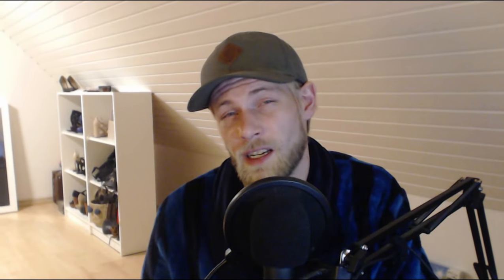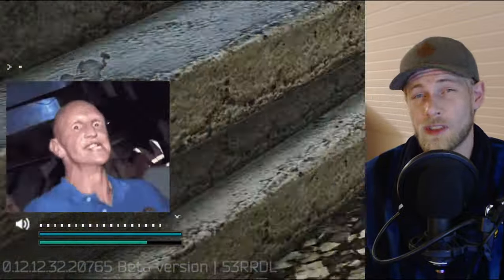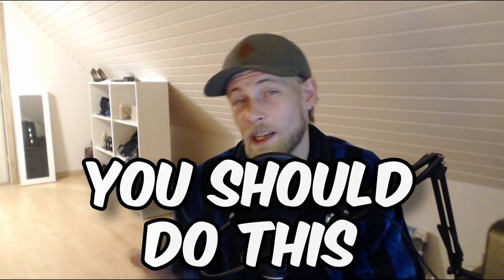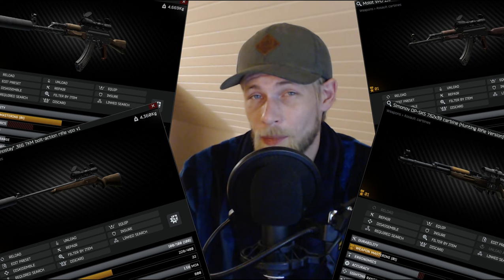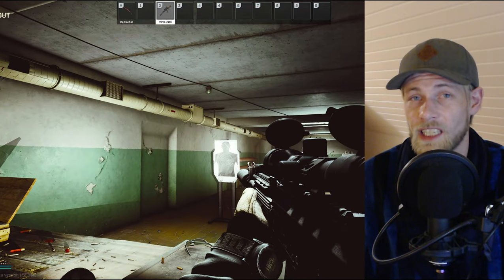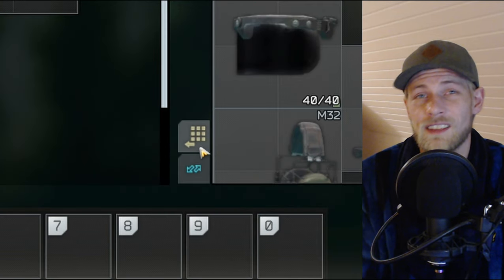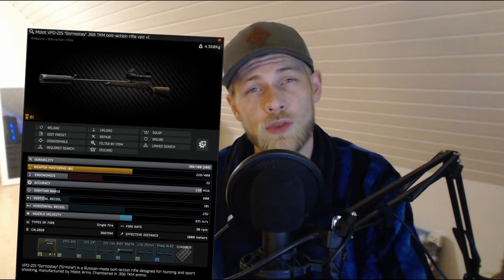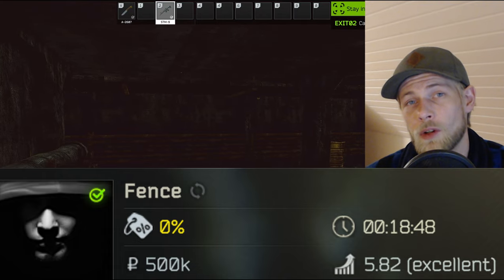Make Tarkov EASIER With These Secrets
In this video, I've got the dankest tips for you, straight from Tarkov!

Streaming on Twitch Mon-Fri from 1PM CET

0:00 Intro
0:12 A Few Sound Tricks
1:05 Loose The Knife
1:25 Leveling Skills Faster
2:14 Link It Up!
2:35 Suppress Them!
3:03 Early Warning System
3:28 You Should Do This
3:39 The Rat
4:00 A Lil' Recoil
4:42 Scopes Are OP
5:23 Loot Like A Streamer
6:28 Silent Backpack Drop
6:54 Learn To Build A Loadout In 1 Min
8:03 The Factory Scav